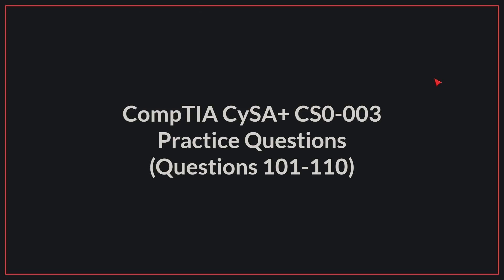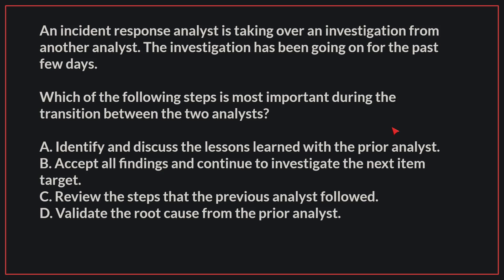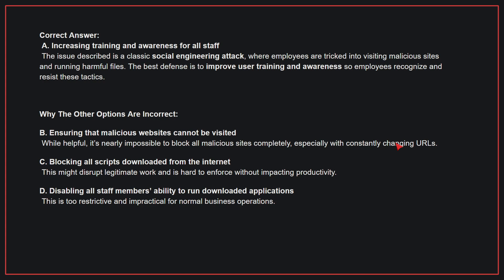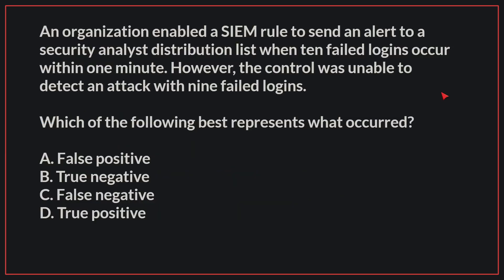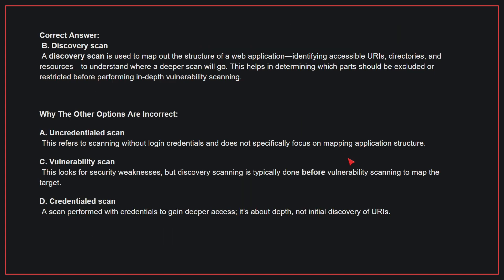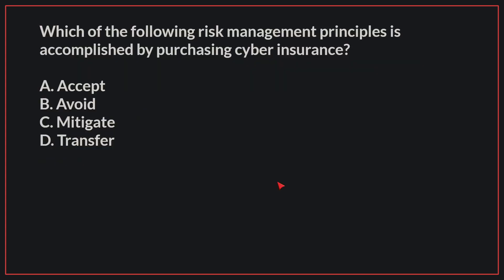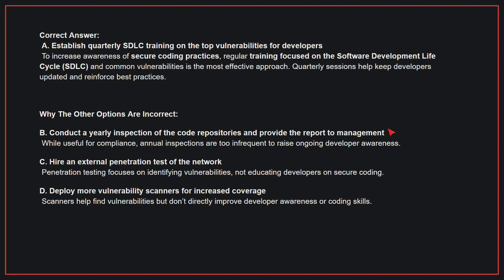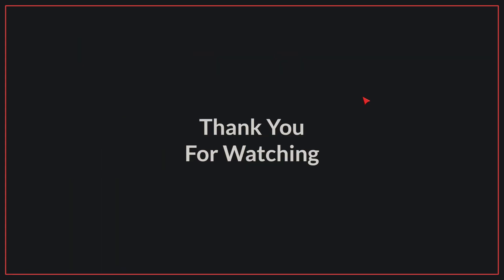CompTIA CySA+ (CS0-003) Exam-Style Practice Questions 2026 | Q101–110 (With Explanations)